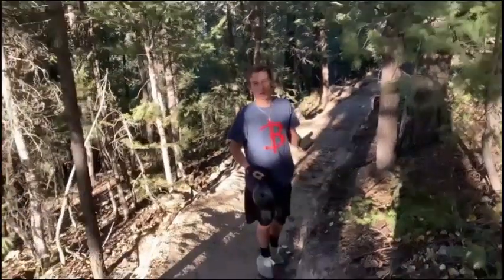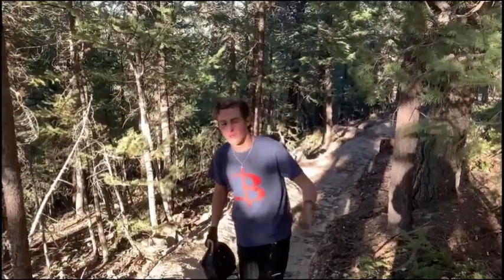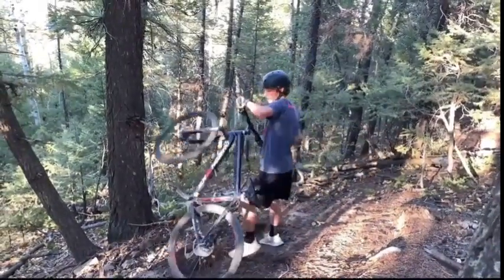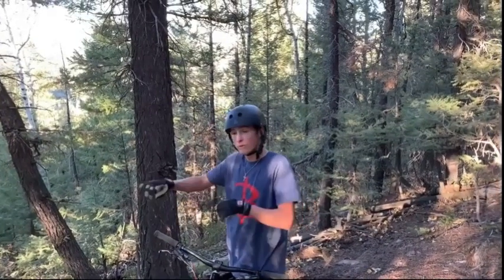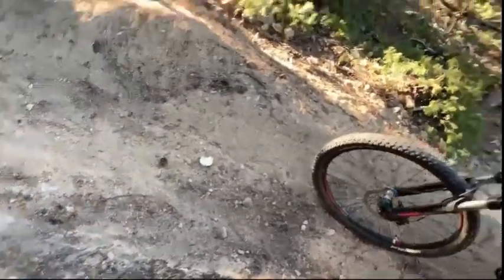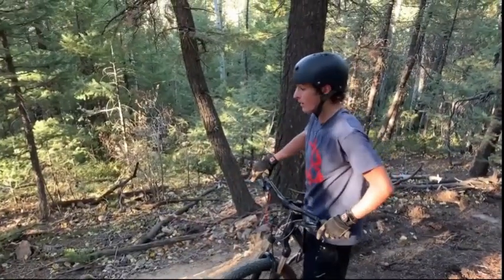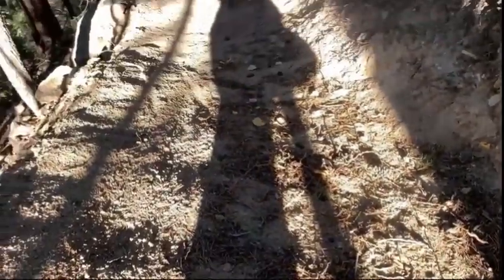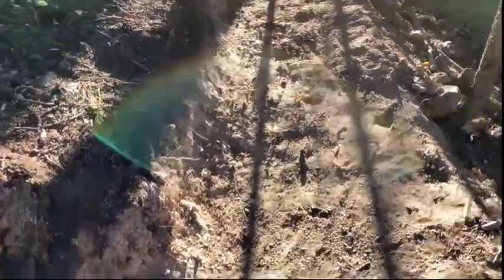We Finally Rode The Trail! | Mountain Bike Riding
We rode the backyard trail after a long wait! It wasn't as great as we were expecting but still fun.

Also, thank you to Jenna Jordening for sharing our last video on Facebook!